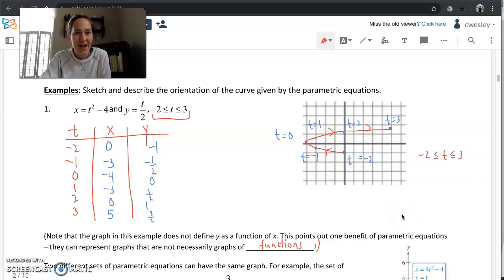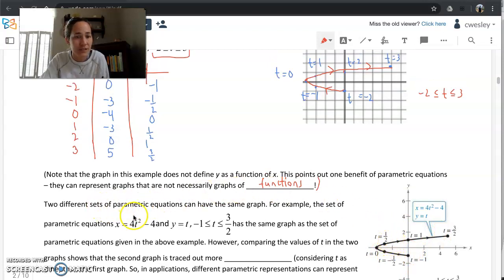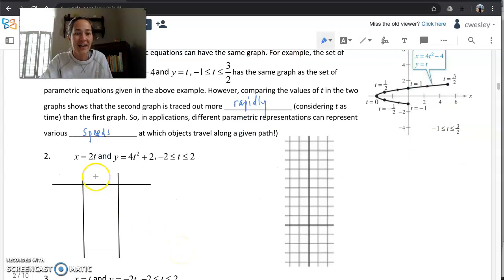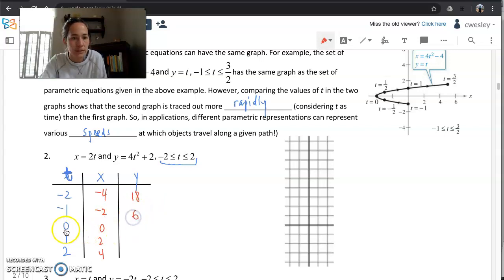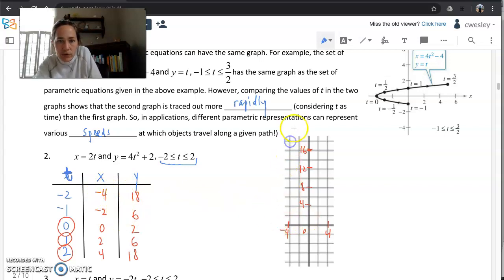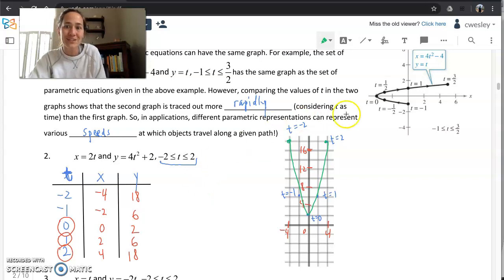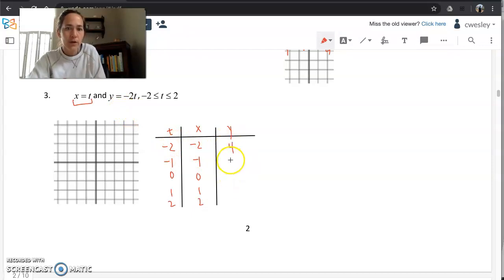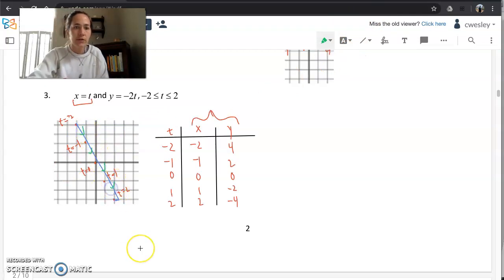Acc Precalc Parametric Equations Day 1 Part 2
Parametric Packet p.2